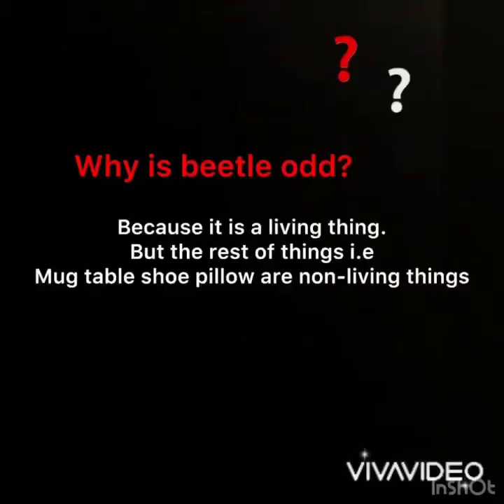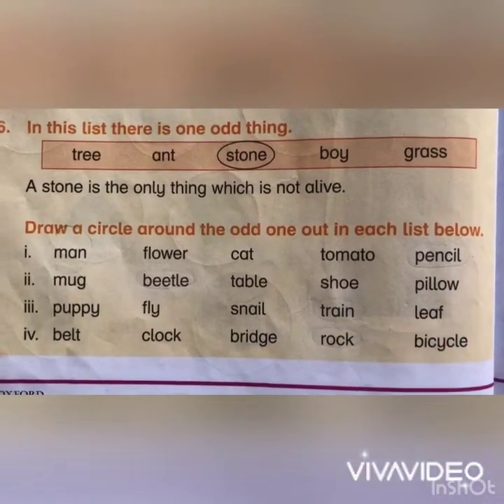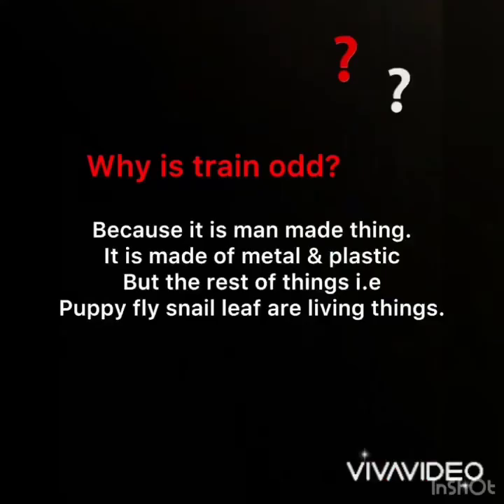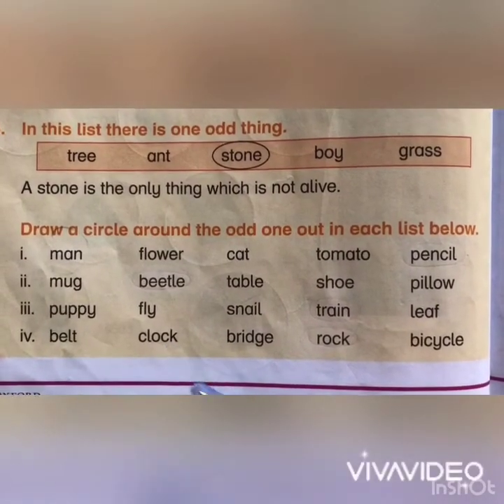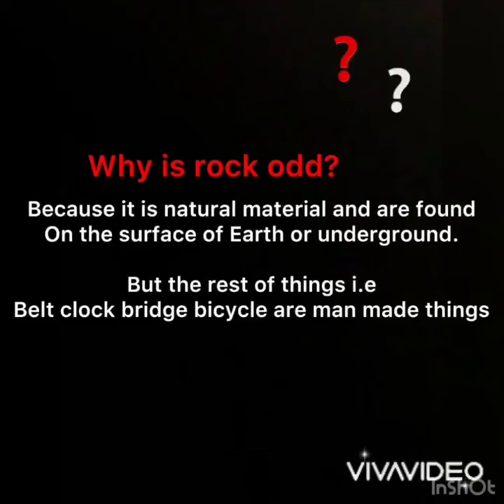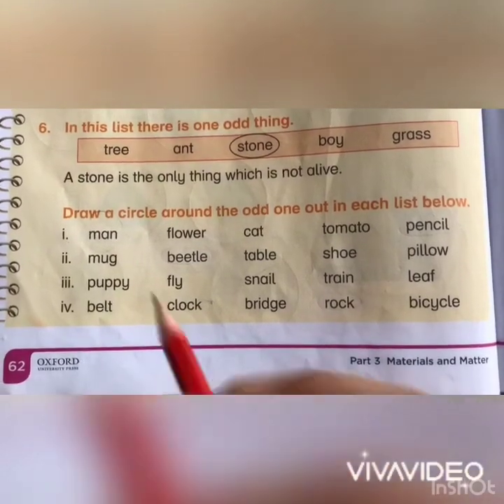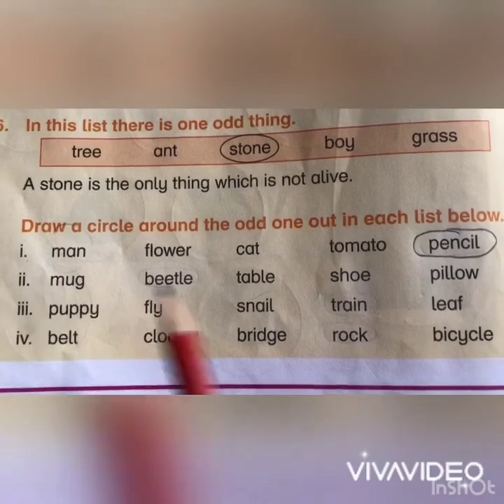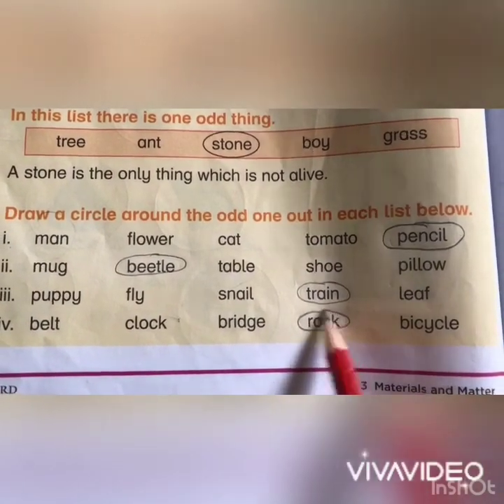Oxford Science 1 (Pg#62) Q#6